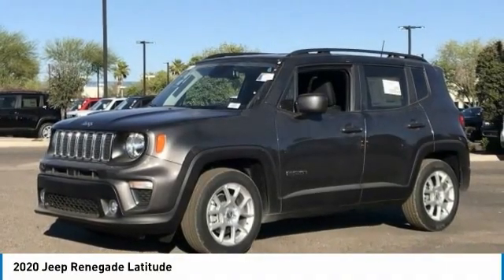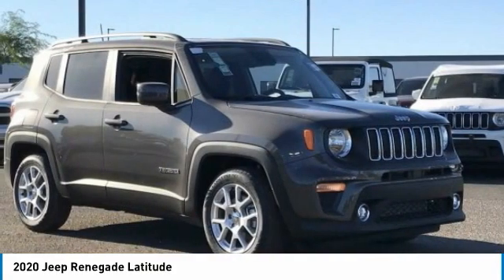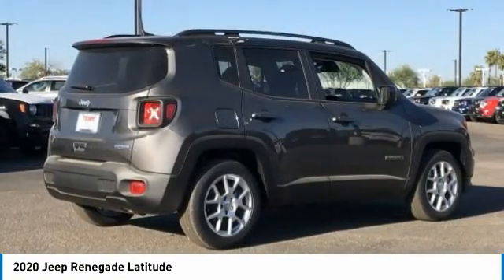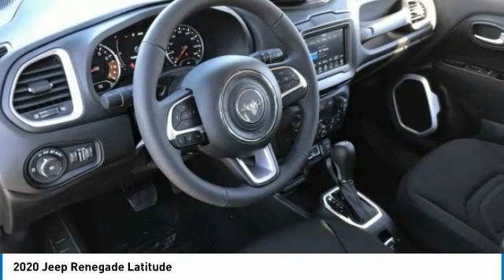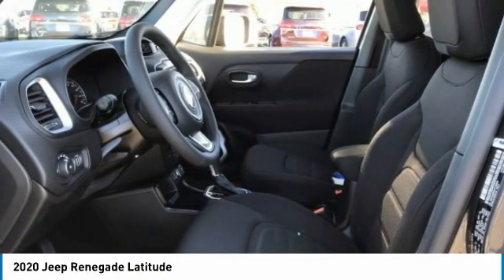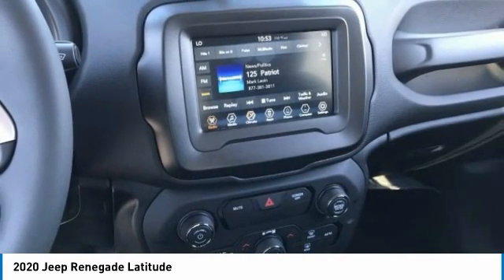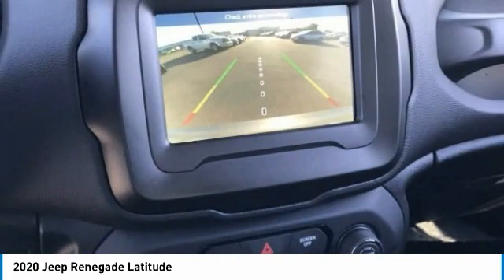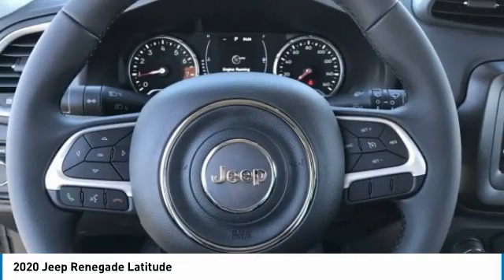2020 Jeep Renegade LJ4045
2020 Jeep Renegade Latitude 22/30 City/Highway MPG Price includes: $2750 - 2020 National Retail Consumer Cash 20CL1. Exp. 06/01/2020 $500 - Chrysler Capital 2020 Bonus Cash 20CL5. Exp. 06/01/2020 $500 - West BC 2020 Bonus Cash WECLA. Exp. 06/01/2020.